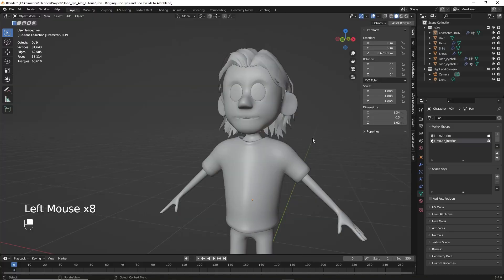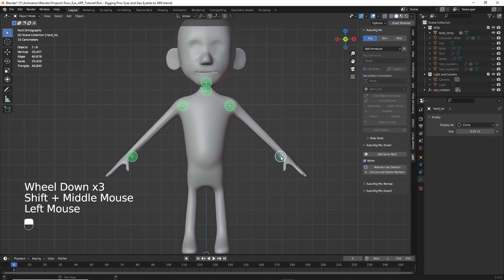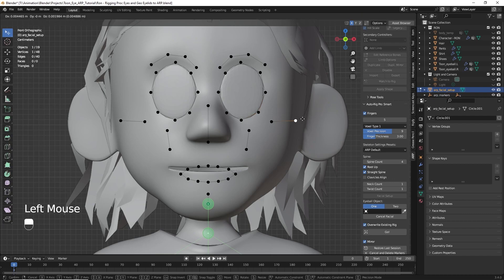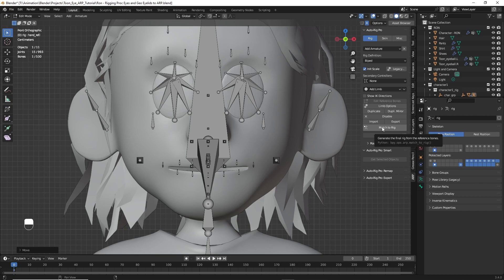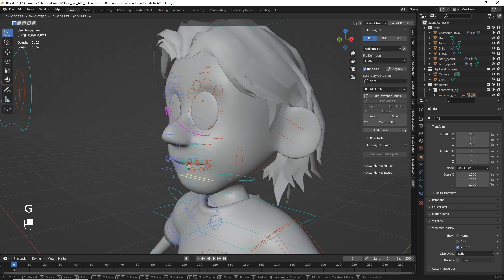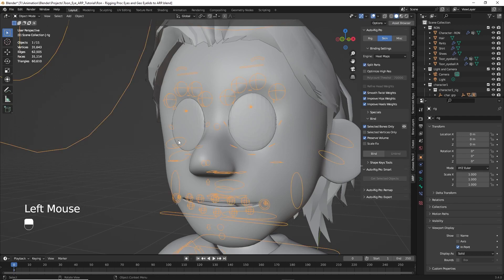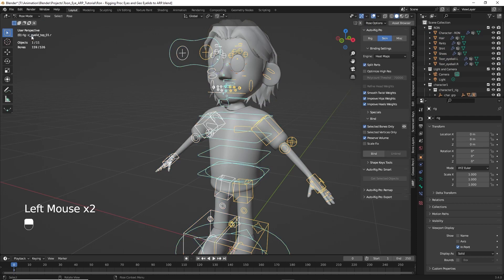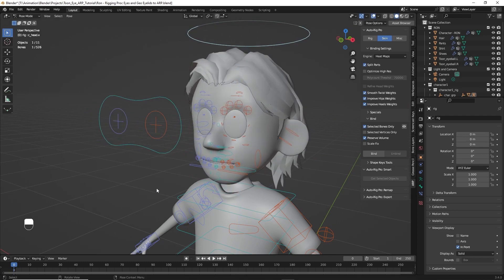Blender Tutorial: Rigging Procedural Eyes with Auto-Rig Pro - Part 2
Blender tutorial showing how to rig procedural eyes with geometry node eyelids using Auto-Rig Pro (ARP).  In this video we create the ARP rig and bind the character and eyes.

00:00 Intro
00:43 Set body landmarks
01:45 Set face landmarks
03:40 Generate rig
04:00 Deselect existing eyelid bones (geometry node or procedural eyelids)
07:30 Bind mesh to rig
08:38 Re-order modifier stack (if using geometry node eyelids)

Or create your own eyes: tutorial for creating the procedural stylized cartoon eyes with eyelids used in this video